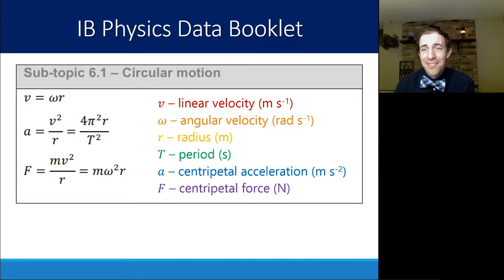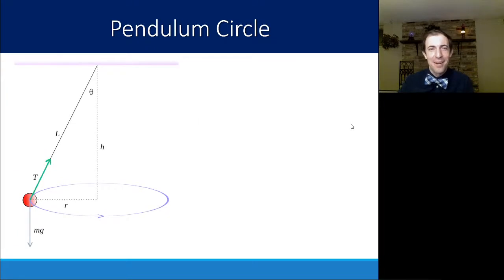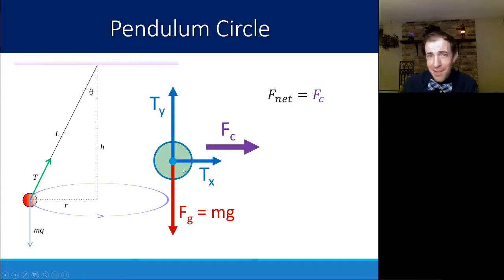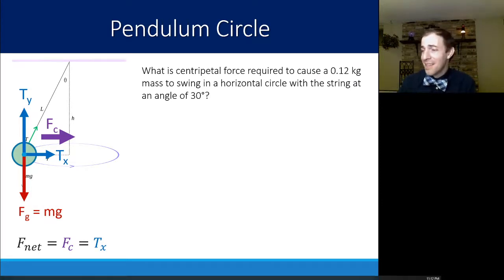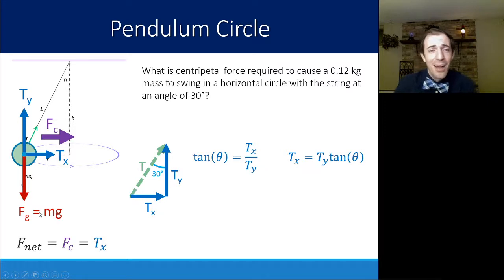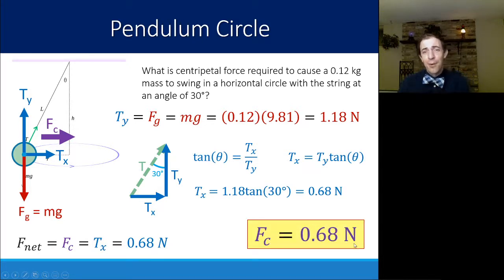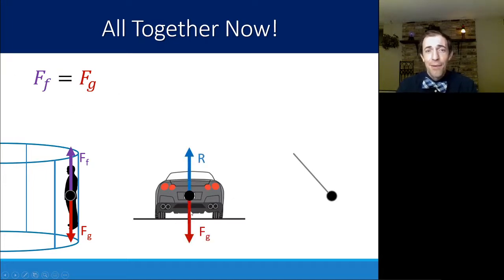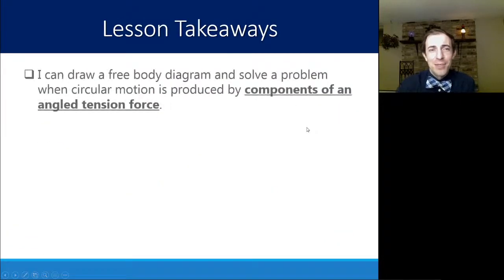Circular Motion - 7 - The Pendulum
Objectives
- ​I can draw a free body diagram and solve a problem when circular motion is produced by components of an angled tension force